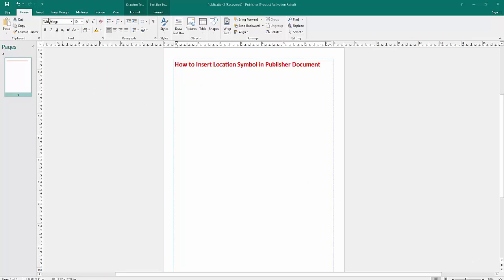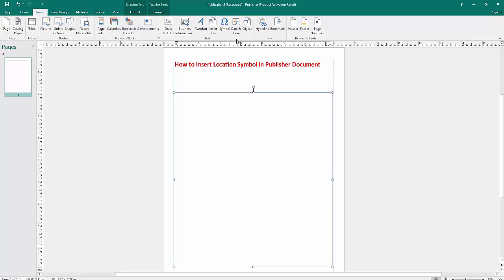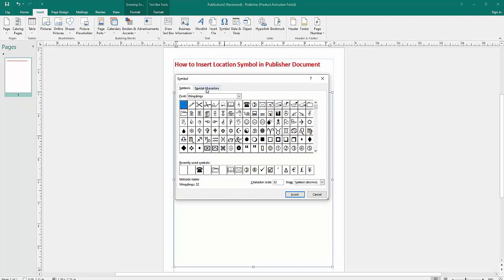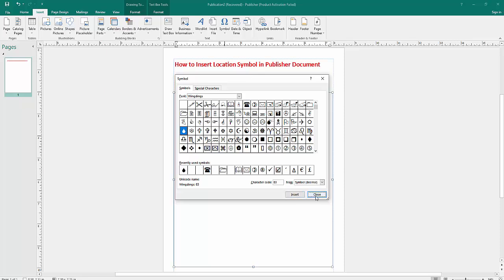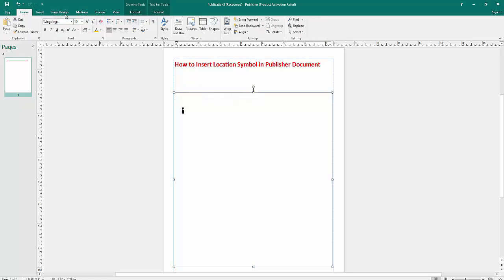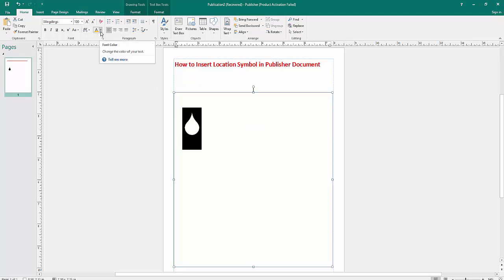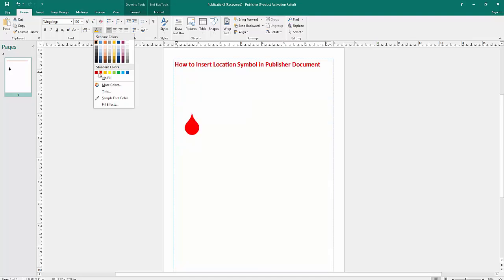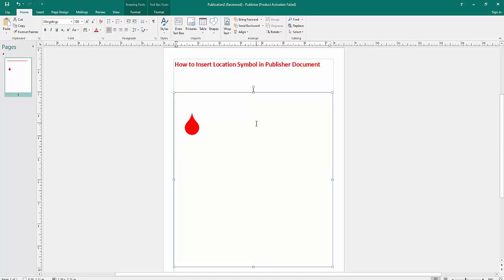How to Insert Location Symbol in Publisher Document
In this step-by-step tutorial, learn how to insert a location symbol (map pin, GPS marker, or any location icon) in Microsoft Publisher. Whether you're designing a flyer, brochure, or business card, adding a location icon enhances your document’s professional look.

🔹 What You'll Learn in This Video:
✅ How to find and insert a location symbol 📍
✅ Using Publisher’s built-in icons & shapes ✏️
✅ Importing custom location icons 🖼️
✅ Formatting and resizing the icon 🎨

🎥 Insert Hyperlink in Publisher
🎥 Create a Professional Flyer in Publisher

Microsoft Publisher icons and functions,
How to insert icons in Word 2016,
How to insert icon in Word,
Icons in Publisher,
How do you insert an icon,